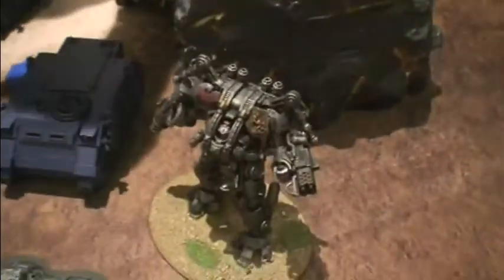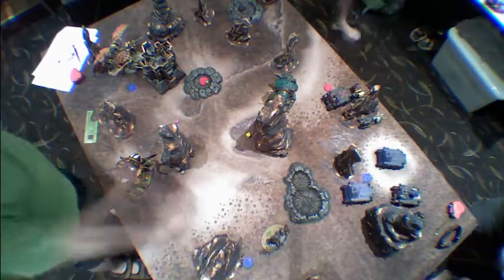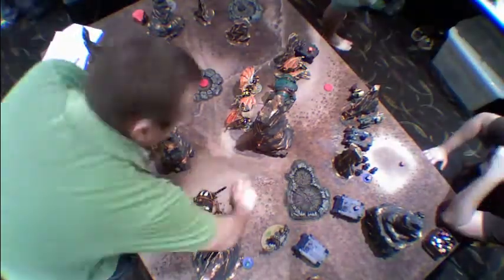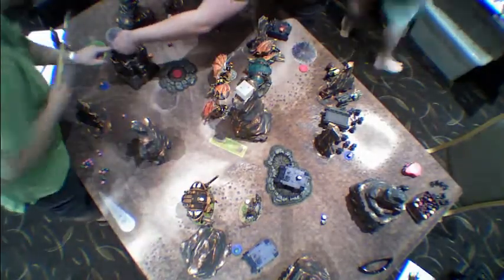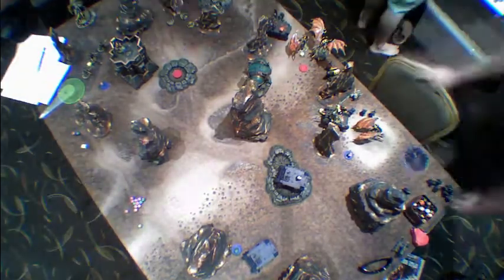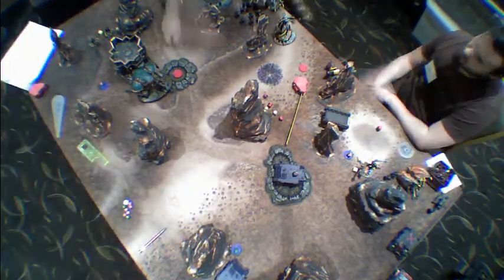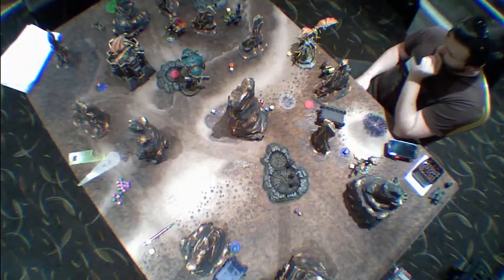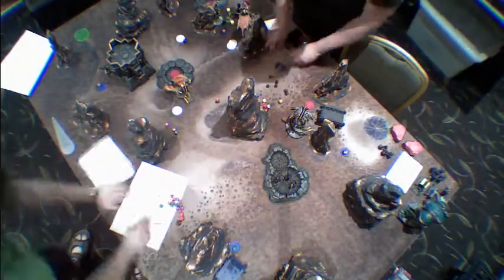Tyranids vs Space Marines (1850 points), Game 3 – RCATT 2 -Timelapse